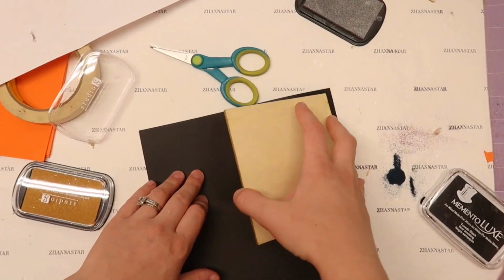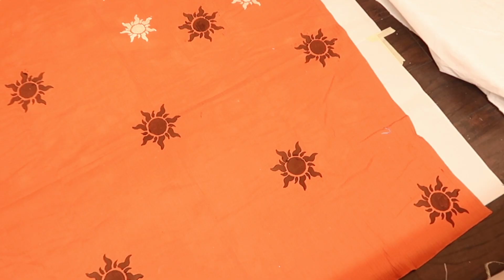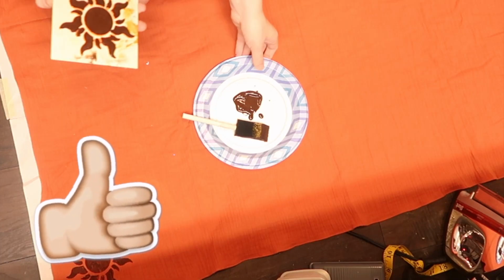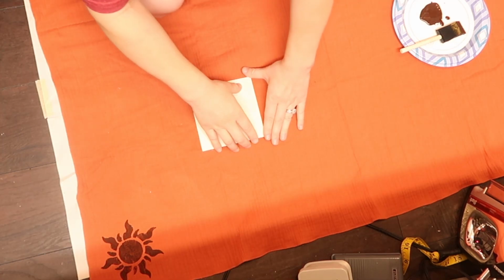How to cut craft foam using Cricut | DIY Stamps | Cricut Tutorial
THINGS I USED:
1. Cricut Maker Cricut Maker or Cricut explore
2. Strong grip mat
3. Foam brush
4. Foam sheets
5. Wood boards
6. Mod Podge Glue